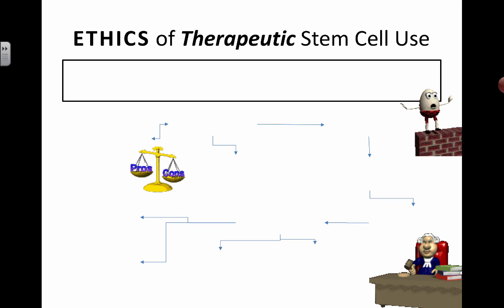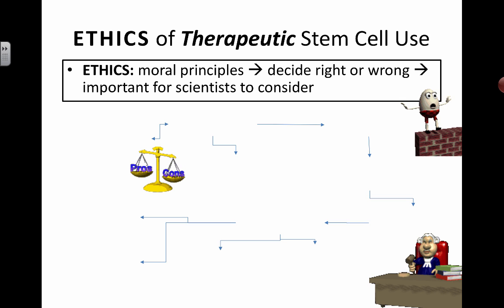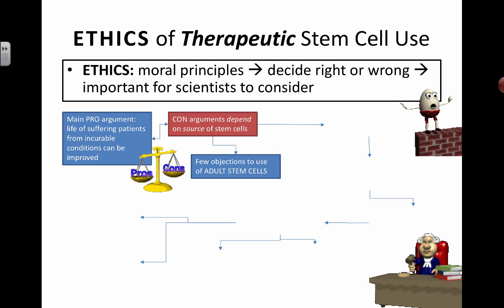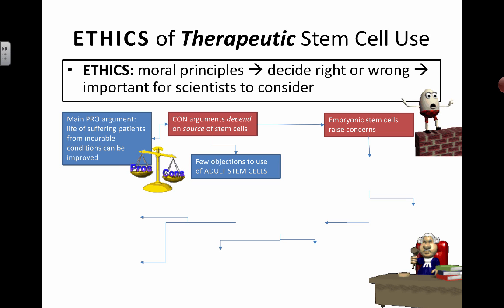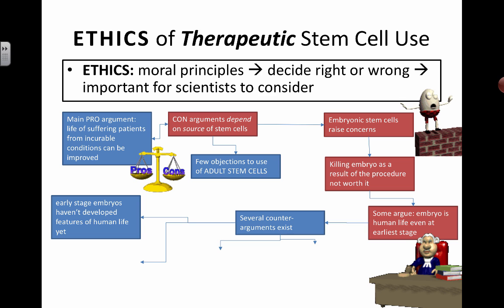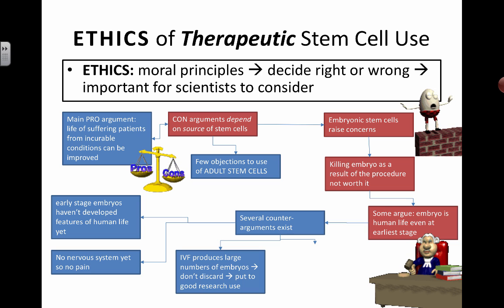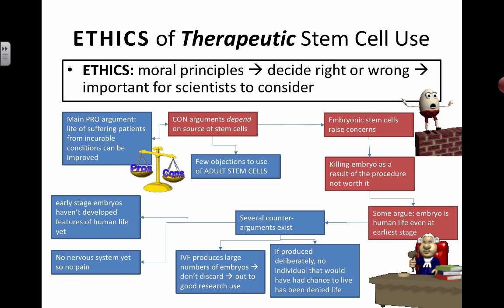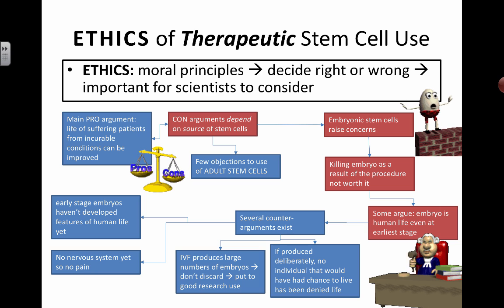Ethics of Therapeutic Stem Cell Uses (2016) IB Biology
1.1 Introduction to cells: Ethics of Therapeutic Stem Cell Uses

Understanding the:

-Ethics of the therapeutic use of stem cells from specially created
embryos, from the umbilical cord blood of a new-born baby and from an adult’s own tissues.